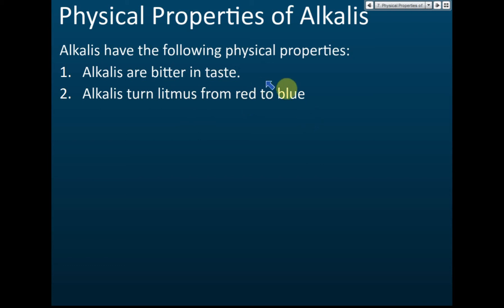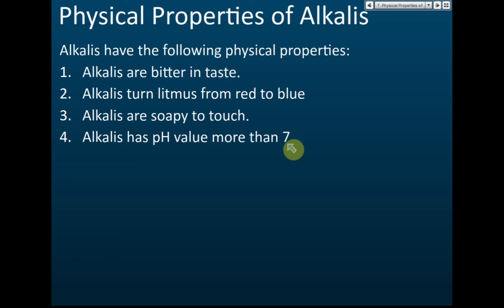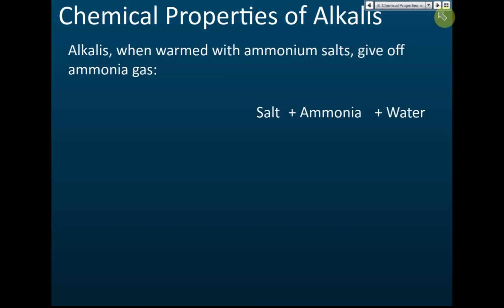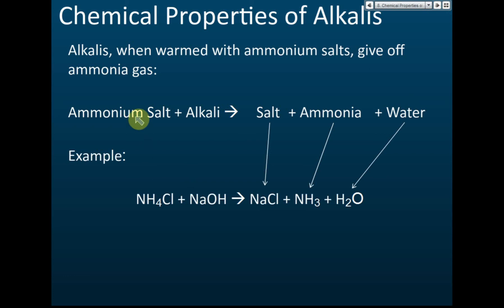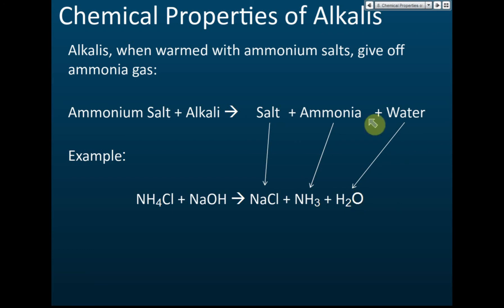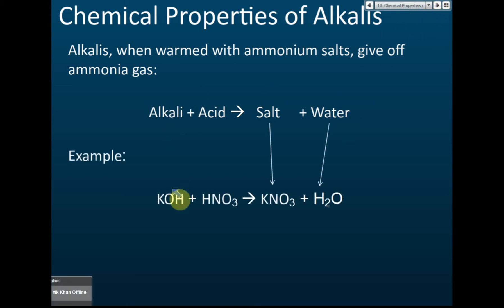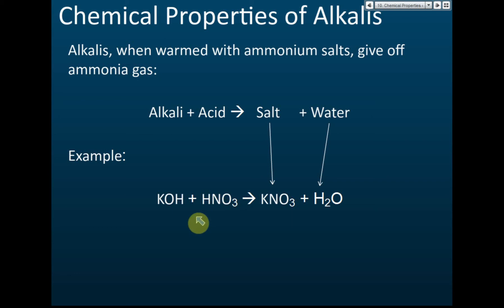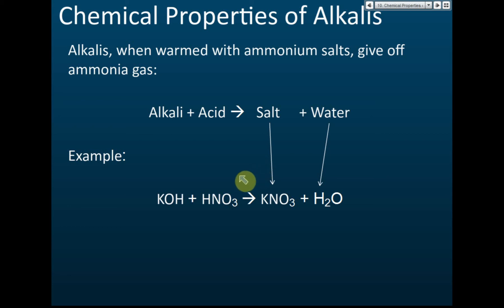Physical and Chemical Properties of Alkalis | Acids and Bases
Form 4 Chemistry kssm Chapter 6 Acids, Bases and Salts